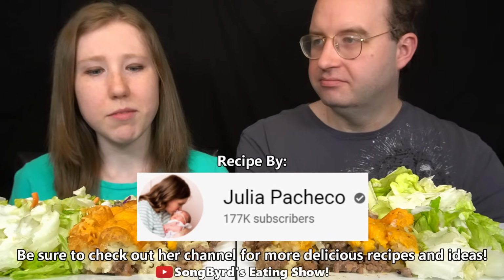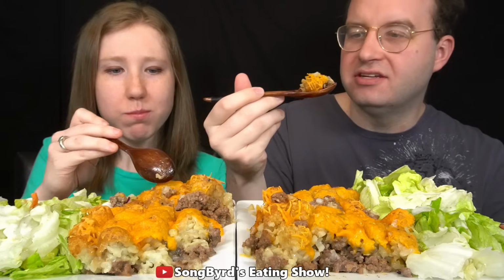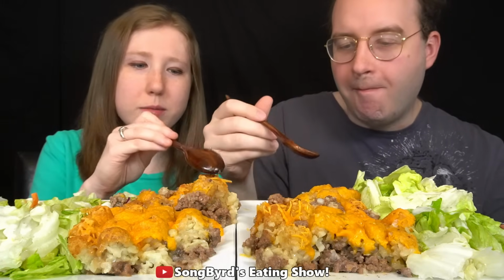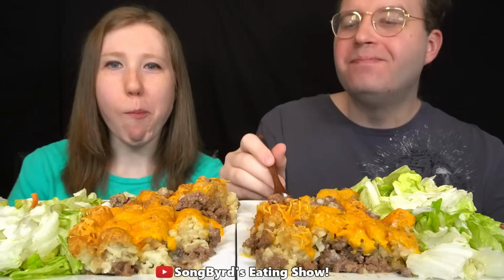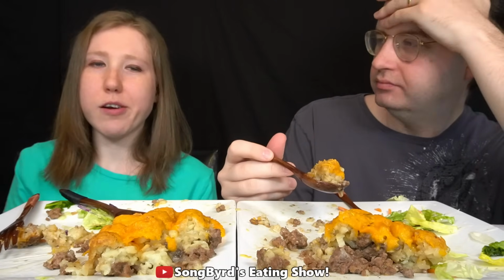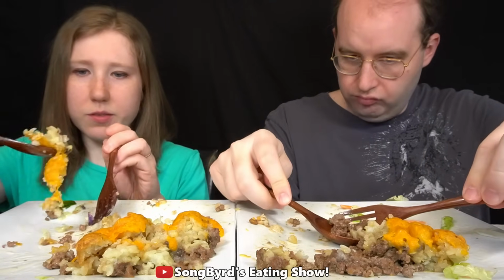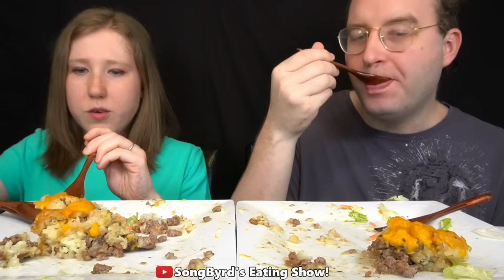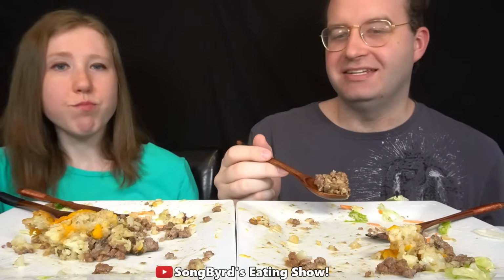Tater Tot Bake Mukbang & Cooking!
In today's video, we're doing a recipe by Julie Pacheco featuring a tater tot bake along with a side salad. So grab a plate and join us while we talk about what's been up! :)